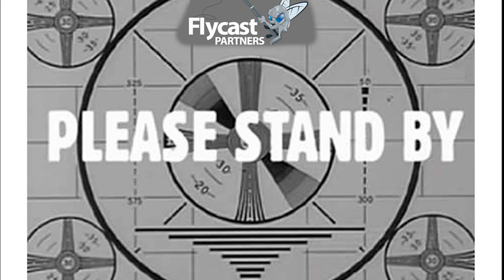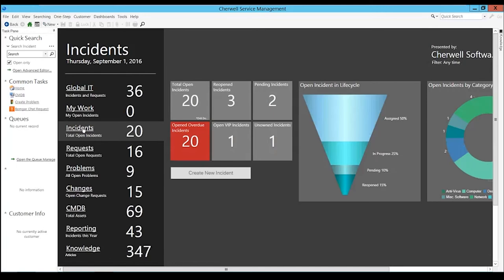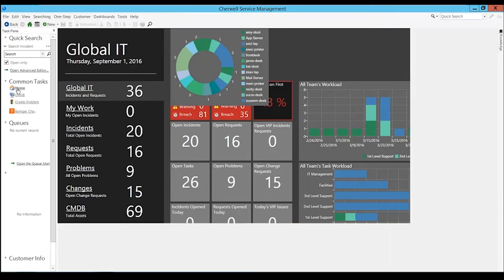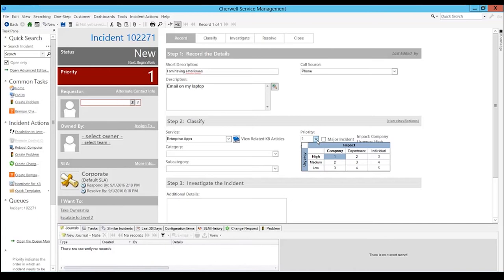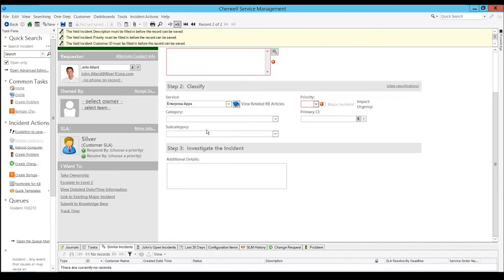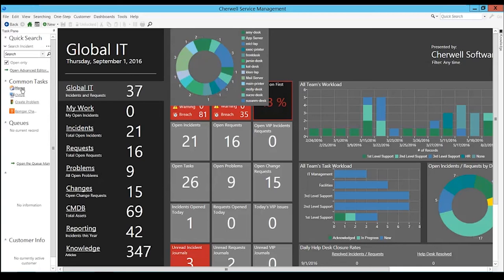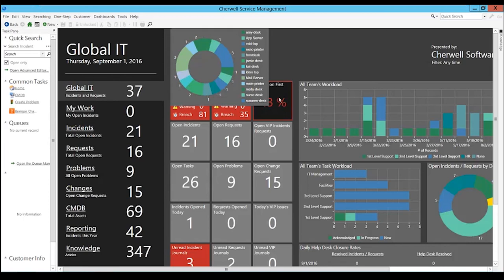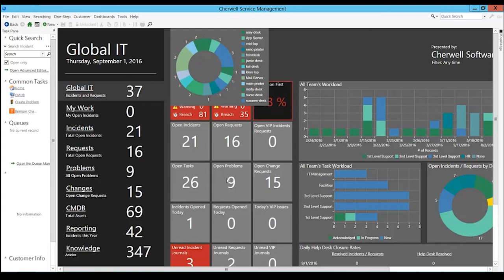Flycast Partners | Cherwell: Powerful & Intuitive Software for IT Service Management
Cherwell is demonstrated by Kyle Hamilton of Flycast Partners to a live audience. He takes questions about the tool and answers them live.